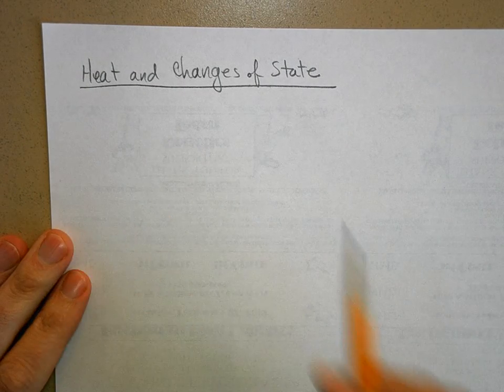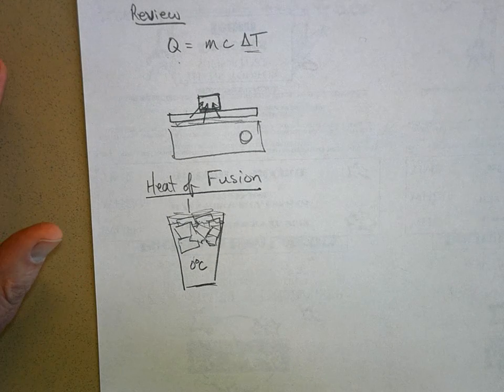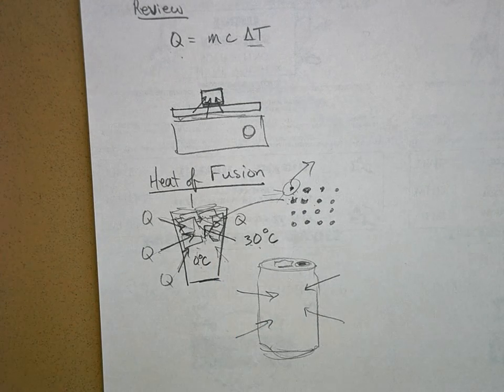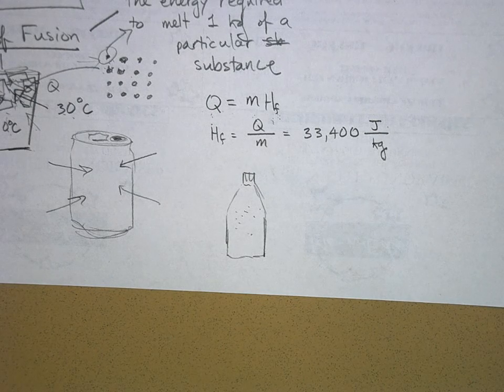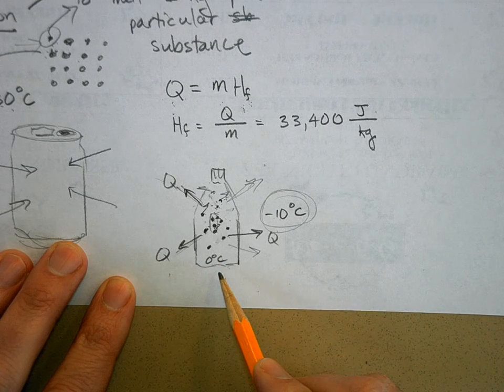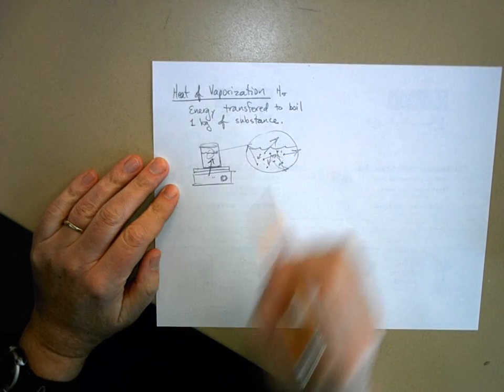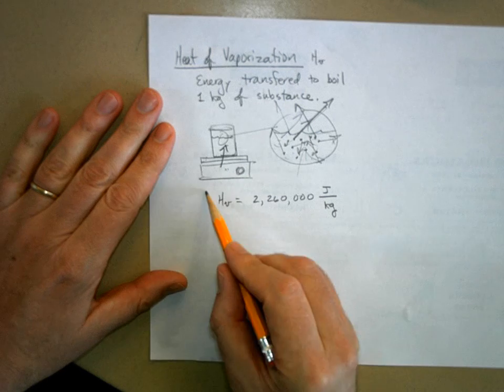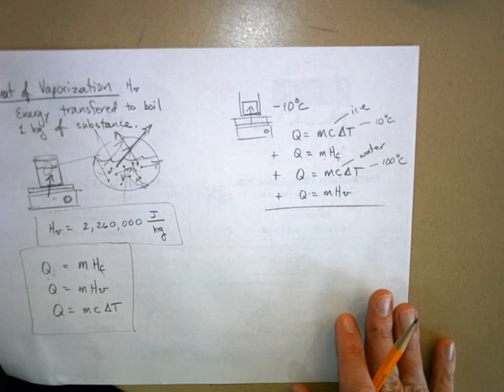PHYLecHeatChangesOfState.AVI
Heat and Changes of State explained.